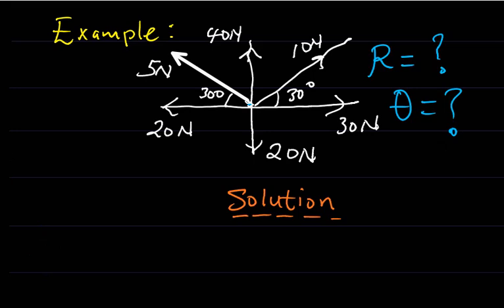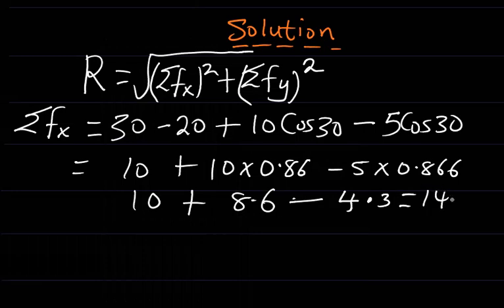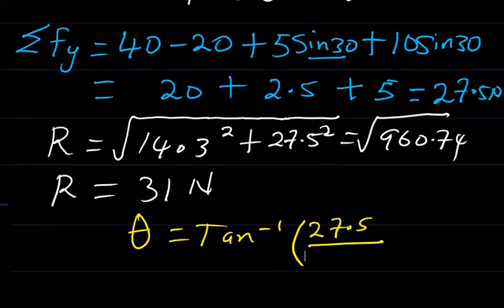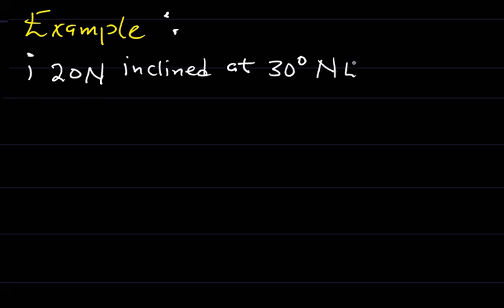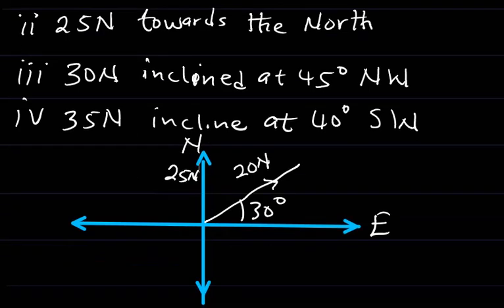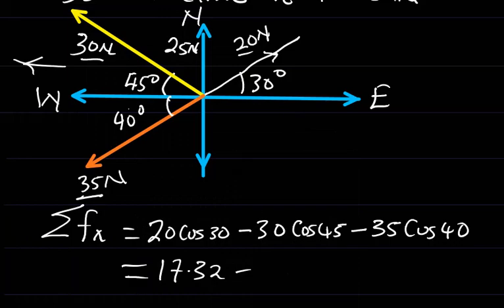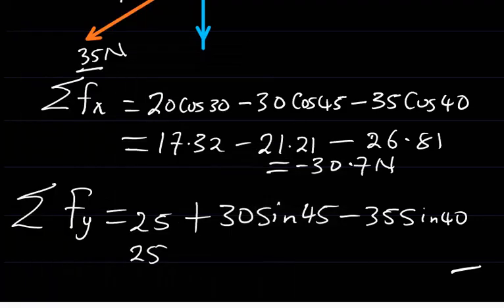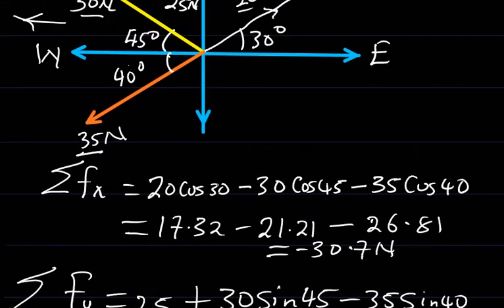Resolution of Forces Problems